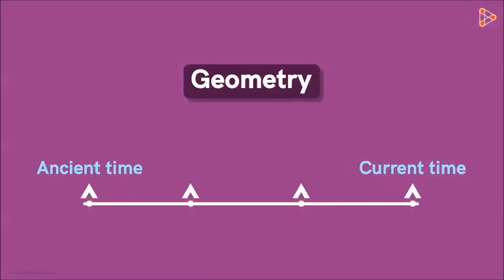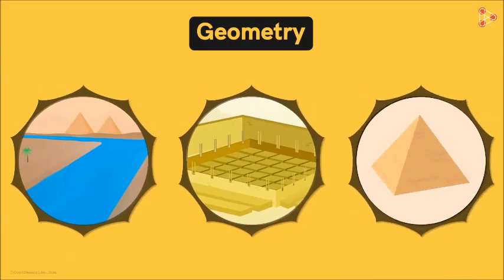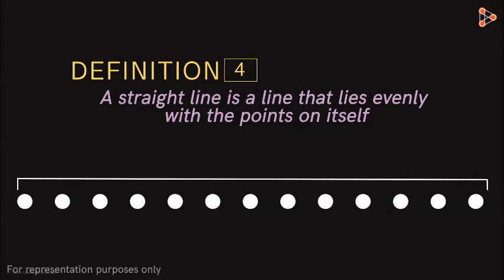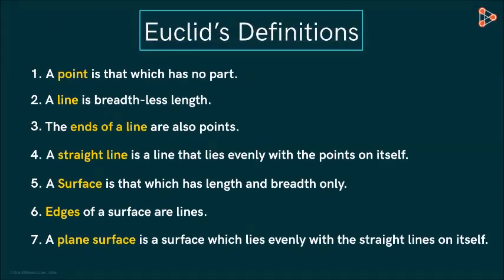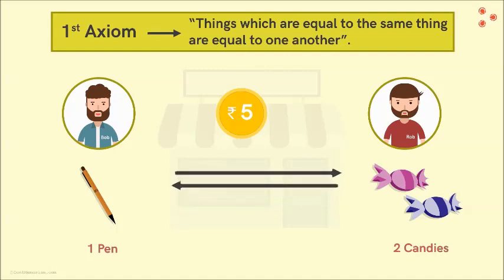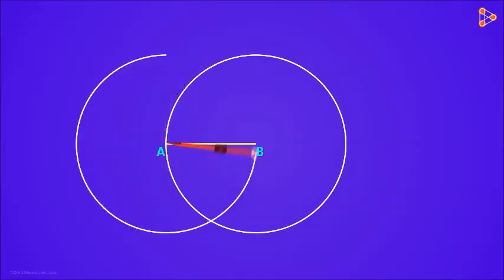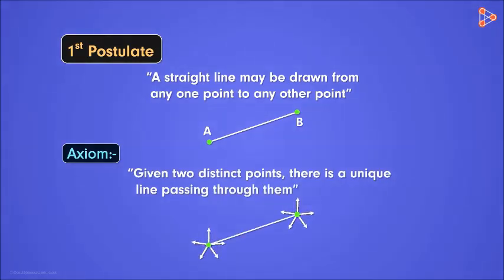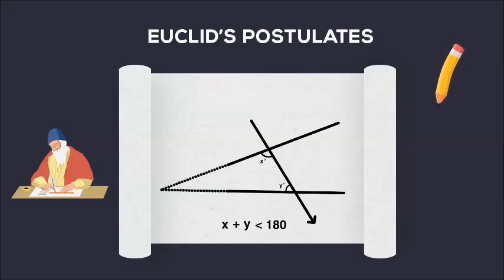9th Maths L 5 Introduction to Euclids Geometry – Part 2